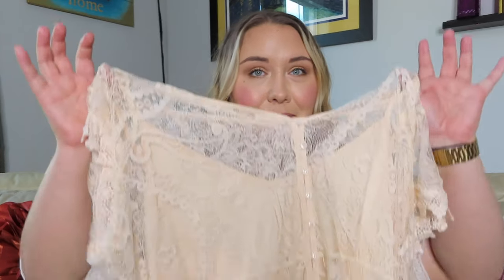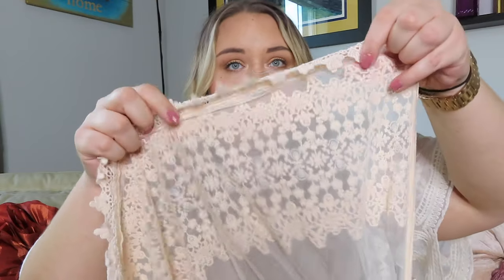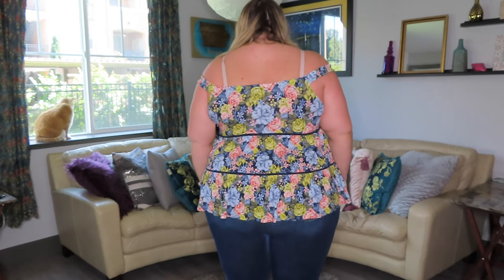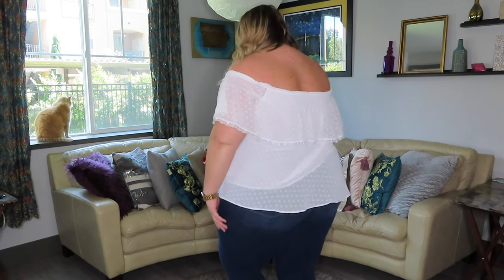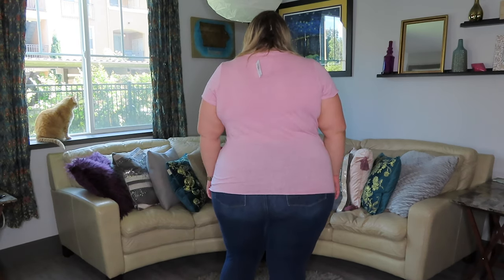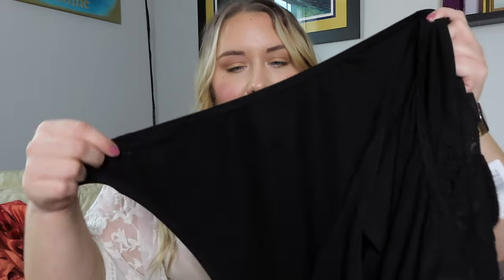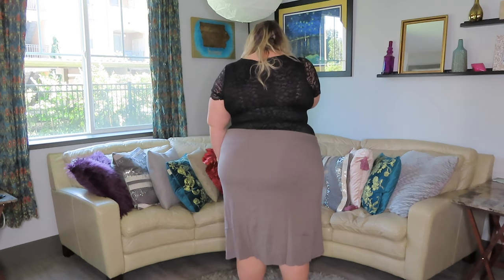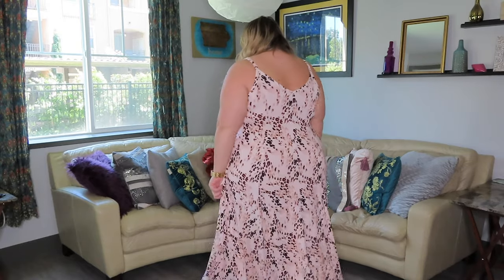I Spent $500 at Torrid - HUGE Torrid Haul